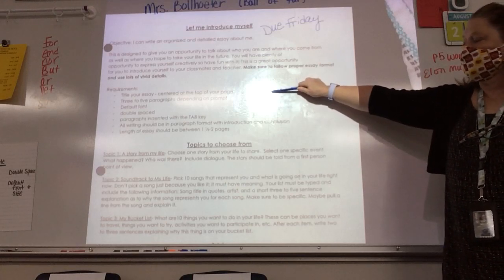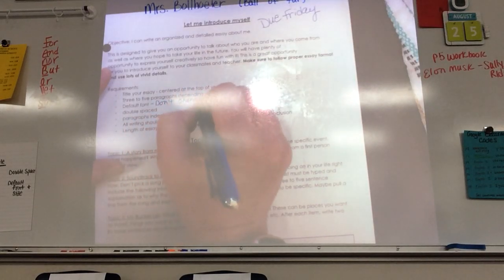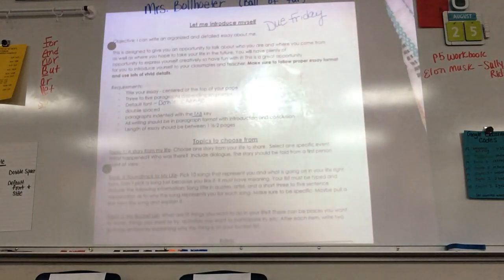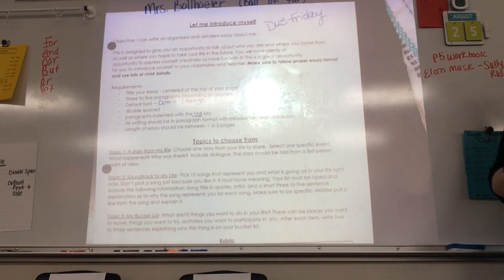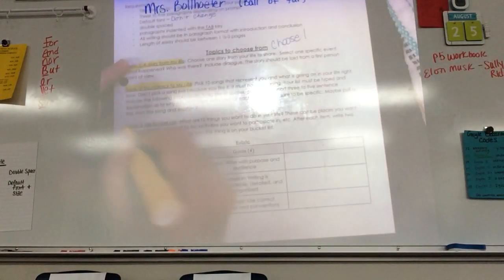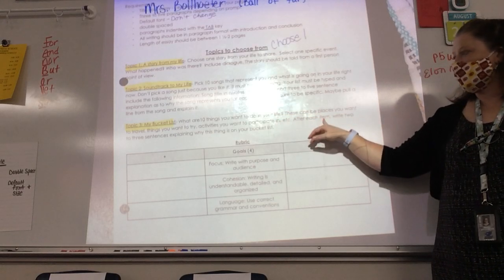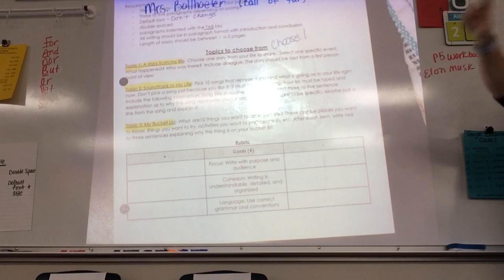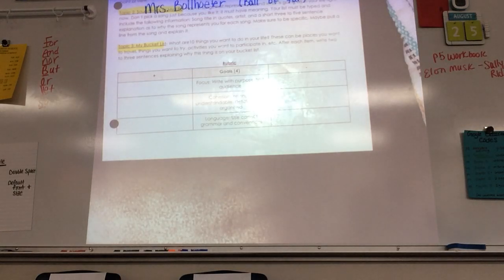Let me introduce myself essay directions